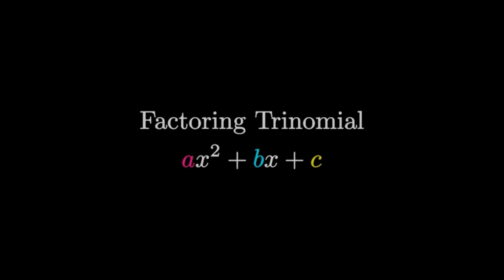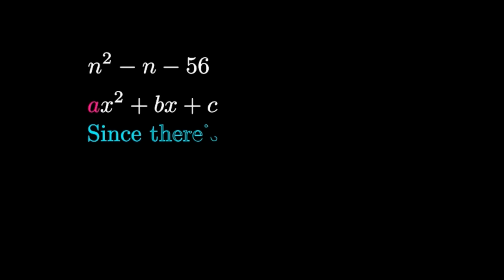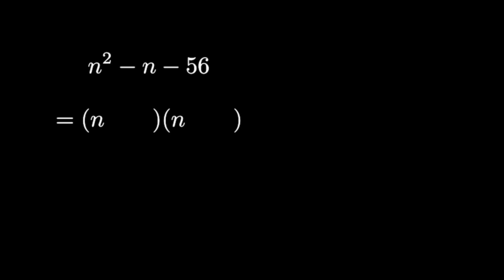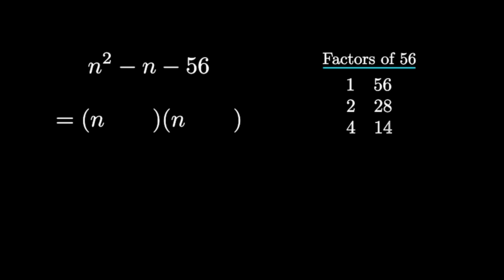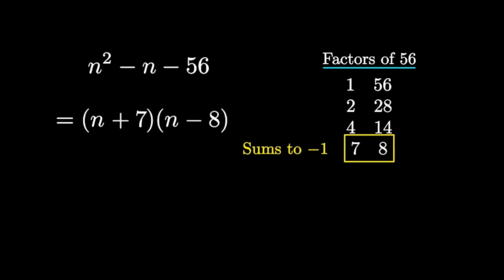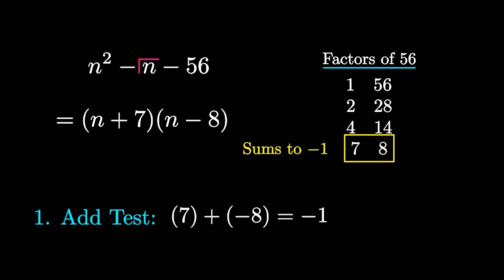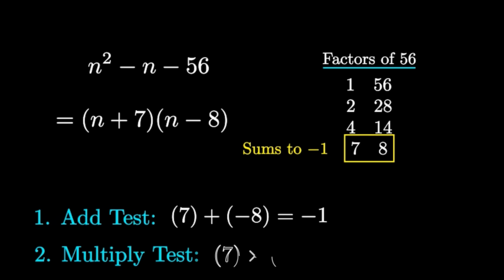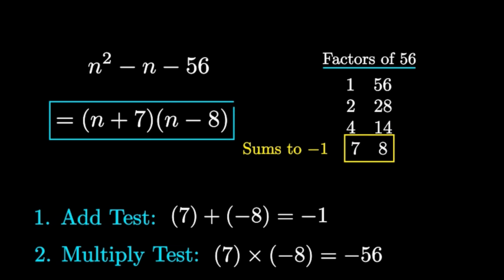June 25, 2026